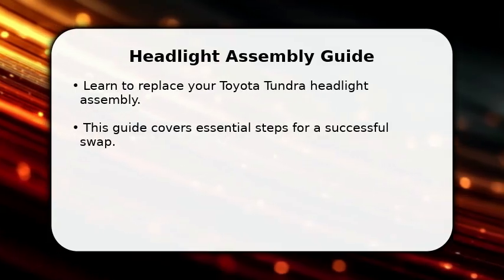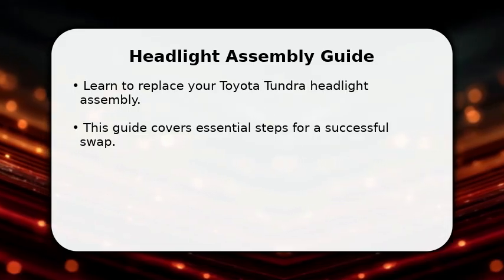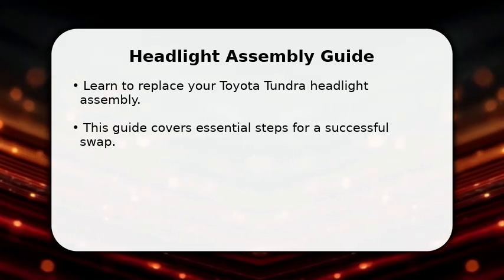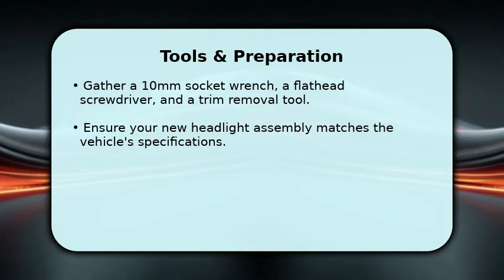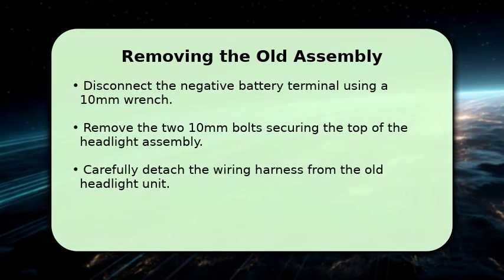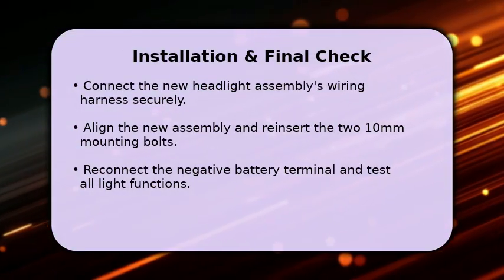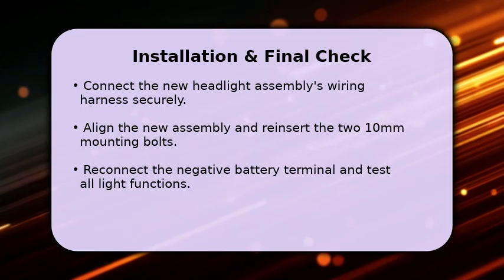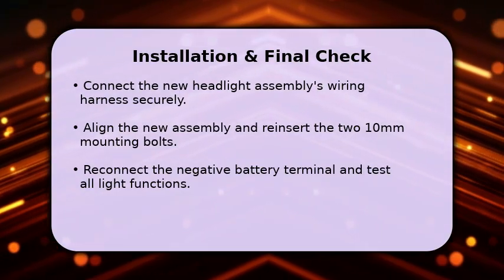How To Replace 2007 Toyota Tundra Headlight Assembly - Full Guide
In this comprehensive guide, we'll walk you through the step-by-step process of replacing the headlight assembly on your 2007 Toyota Tundra. This video is perfect for DIY enthusiasts and car owners who want to save money by doing it themselves. We'll cover everything from removing the old headlight assembly to installing the new one, including any necessary tools and precautions.